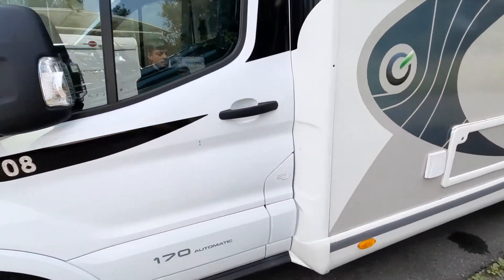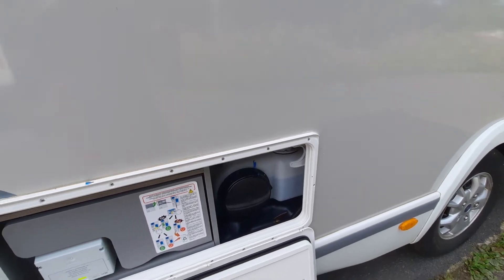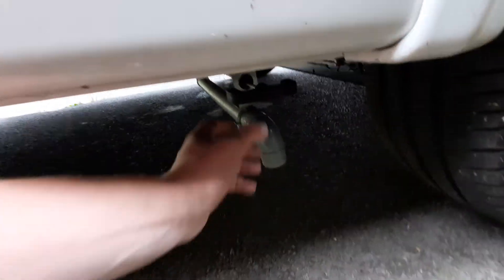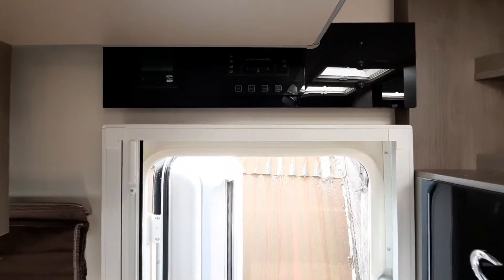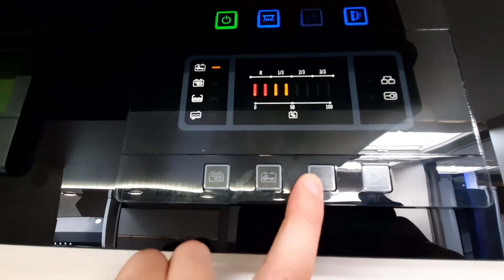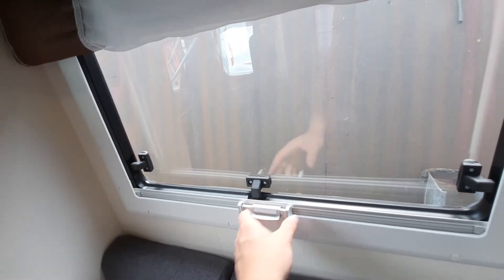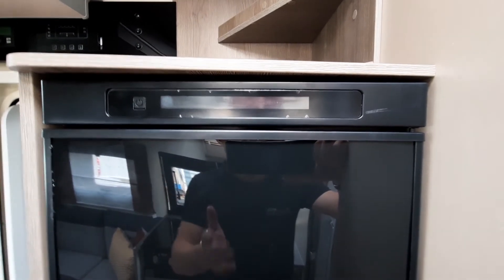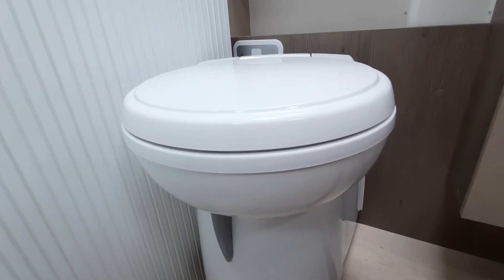Chausson Titanium 708- Emm Bee